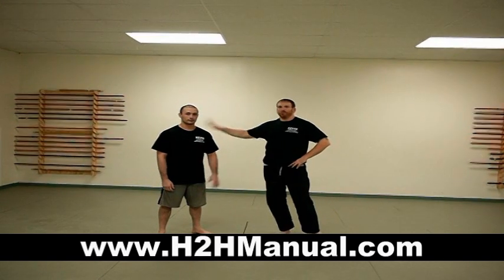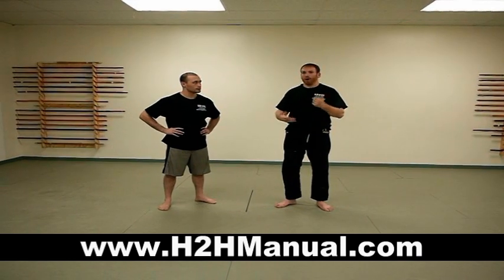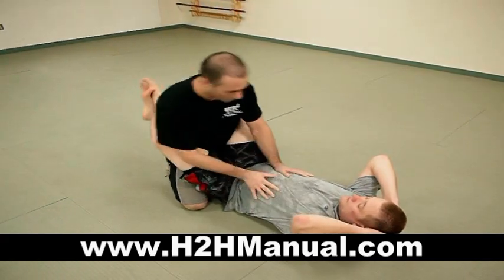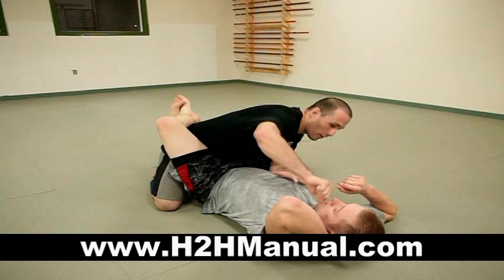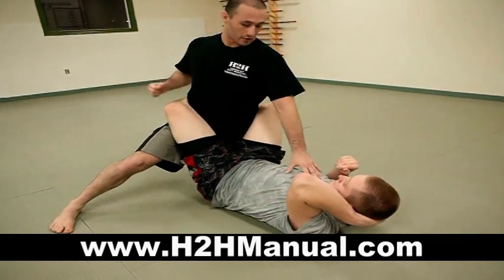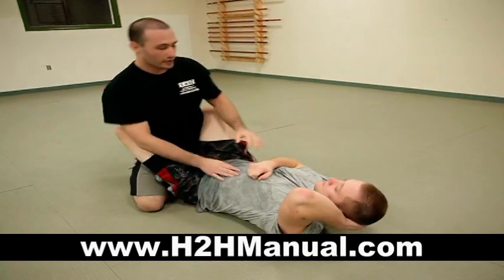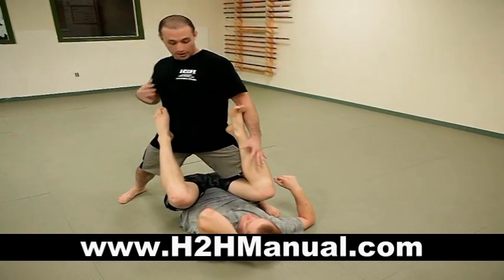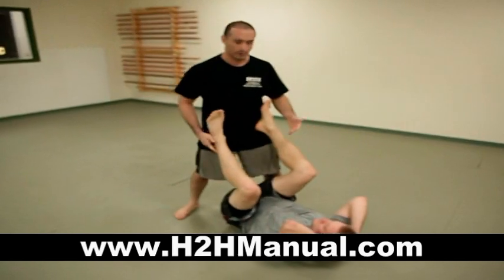MMA Ground and Pound for Self-Defense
- Real Self-Defense and MMA have many similarities and crossover techniques then some people would like to admit.  The ability to strike your opponent on the ground aka "Ground and Pound" is a great skill-set to have as a MMA fighter, but also a necessary skill-set to have in a self-defense situation.  In this video pro-MMA fighter Oz "The Wizard" Pariser goes over some good techniques and principles for Self-Defense Ground Striking